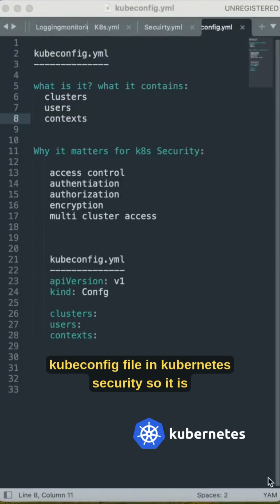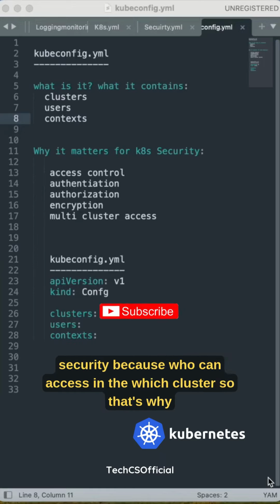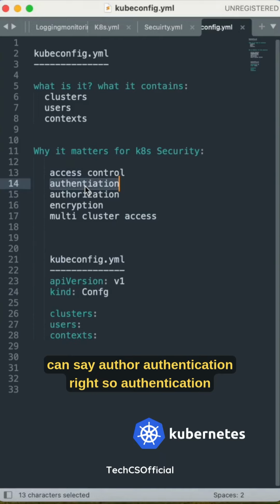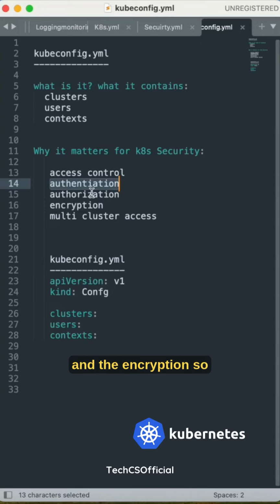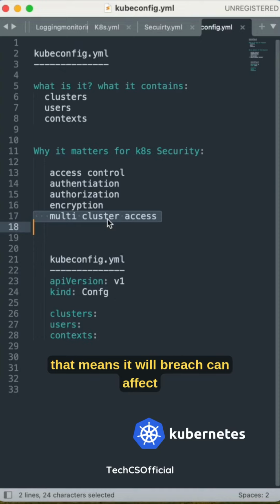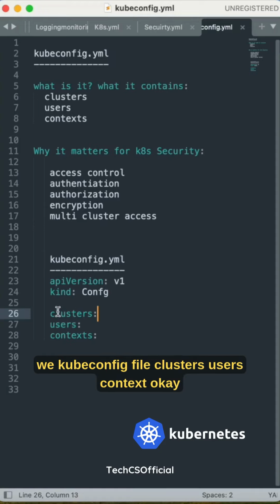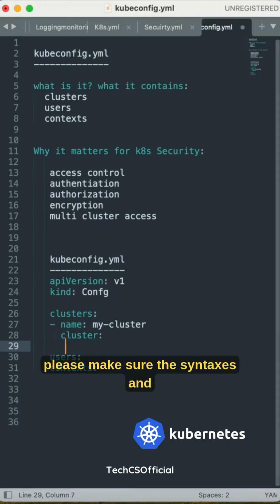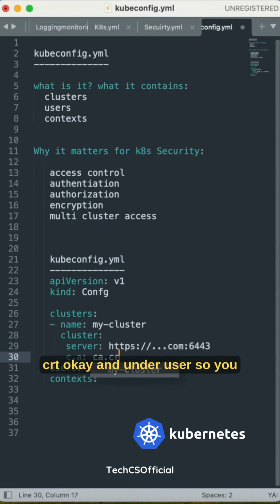Kubernetes Tutorial For Beginners: How to Secure Your K8s Kubeconfig – Pro Tips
In this guide, we dive deep into Kubeconfig best practices to help you protect your clusters from unauthorised access and misconfigurations. Learn about Kubernetes Security, K8s Security, and Cloud Security strategies that every DevOps engineer should implement.

From Kubernetes authentication to YAML security and Kubernetes configuration tuning, this resource covers it all.We also explore how to implement Kubernetes security best practices.

Topics Covered:
Secure kubeconfig file usage
Cluster access control
YAML and config file security
Kubernetes Best Practices for authentication and RBAC
Hardening Kubernetes cluster security